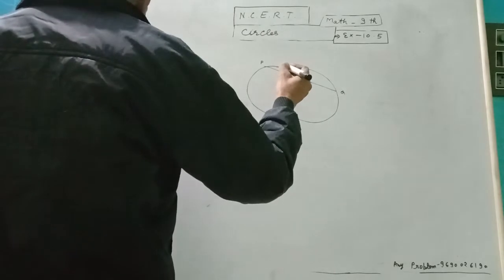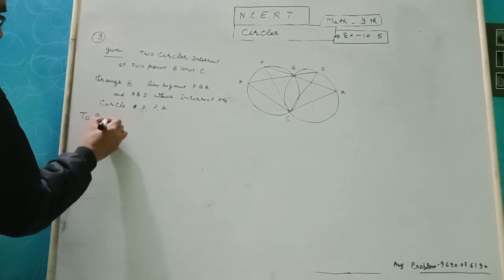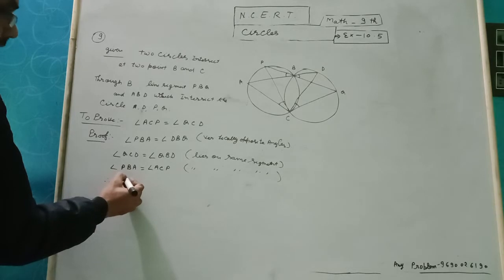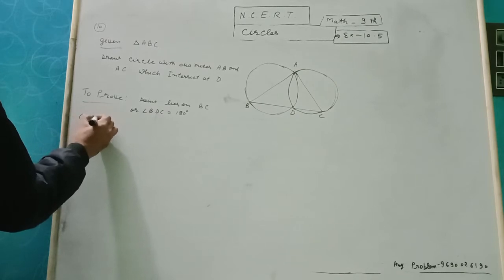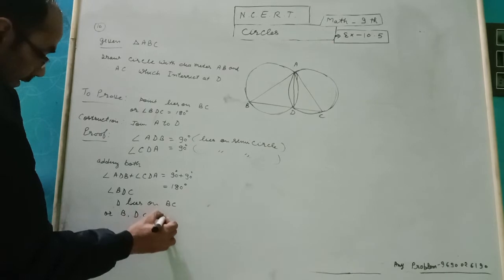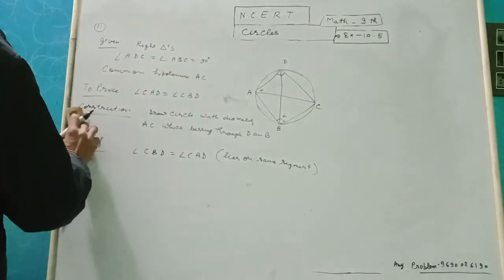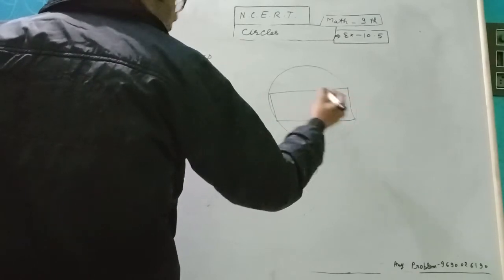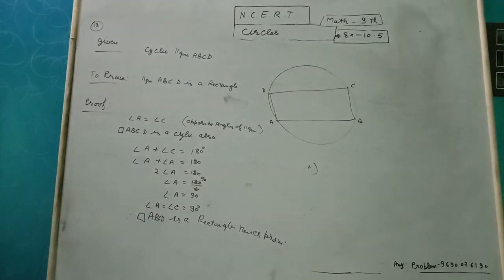Class 9 English NCERT math exercise (Chapter) 10.5 Circle exercise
Exercise name =Circle